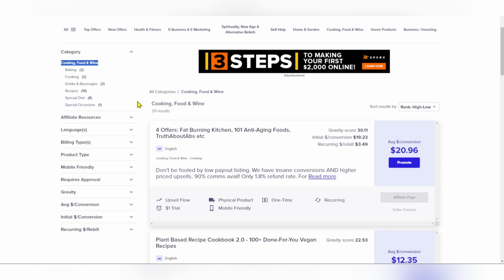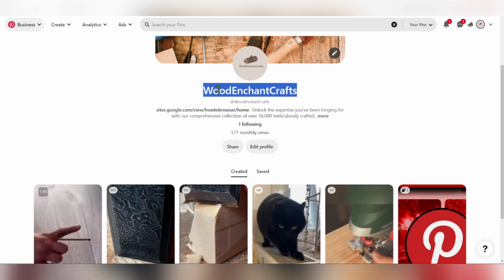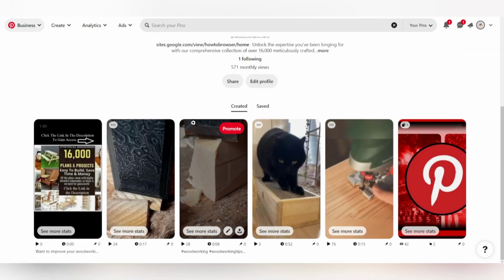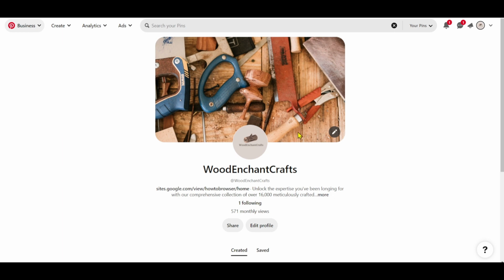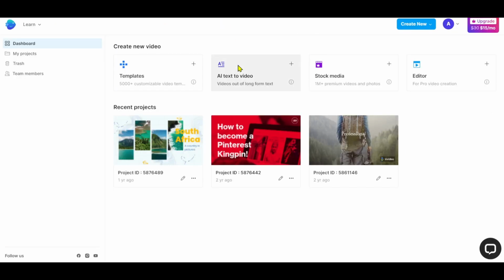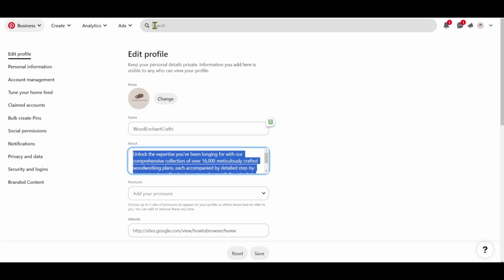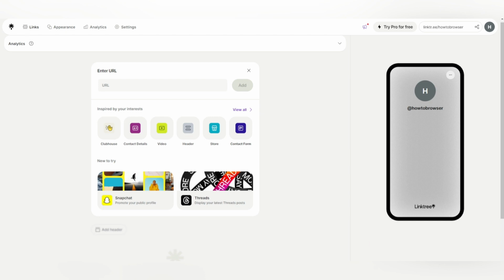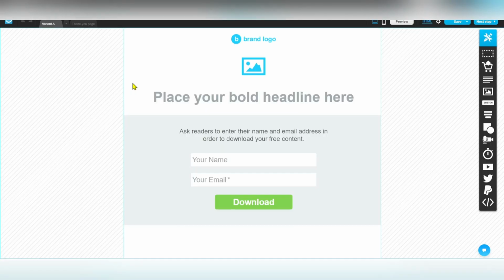Clickbank Tutorial: How to Promote Food Affiliate Products and Start Making Money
Welcome to your ultimate guide to ClickBank success in the food world! 🍔🥦 Are you a food enthusiast eager to turn your passion into profits? You're in the right place. This step-by-step ClickBank tutorial will walk you through the art of promoting Food Affiliate Products and kickstarting your journey to earning money online.

In this comprehensive video, we're dishing out all the ingredients you need to effectively promote Food Affiliate Products through ClickBank's platform. Whether you're a seasoned chef or simply love sharing your favorite recipes, we're here to guide you every step of the way.